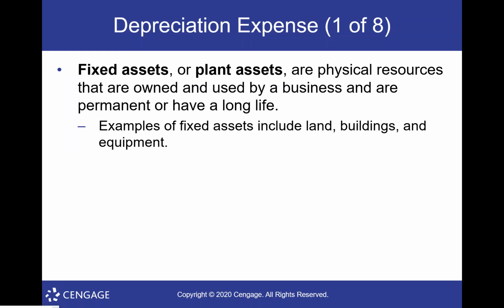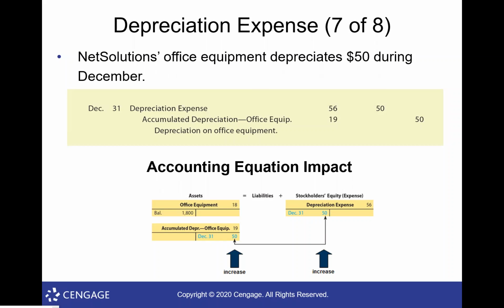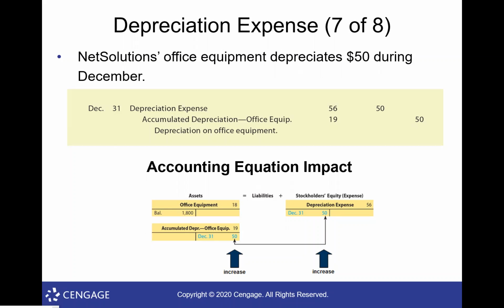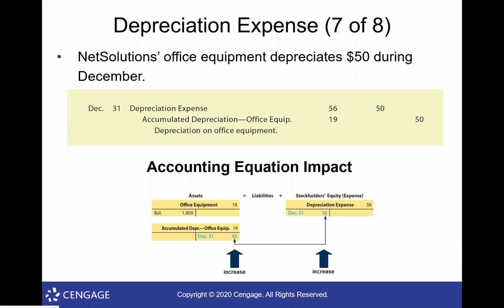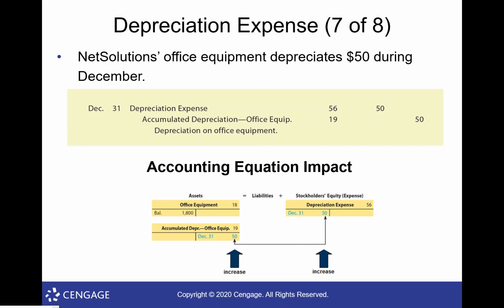What is Depreciation and How do I make Depreciation Adjustments (Journal Entries)?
This video covers: Understand the concept of depreciation and how to I make straight-line depreciation adjustments (Journal Entries).